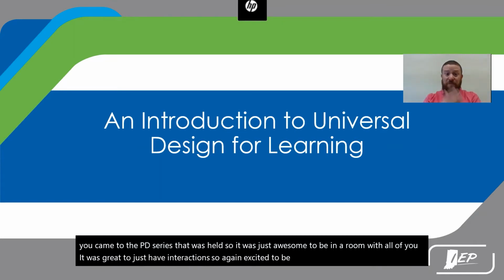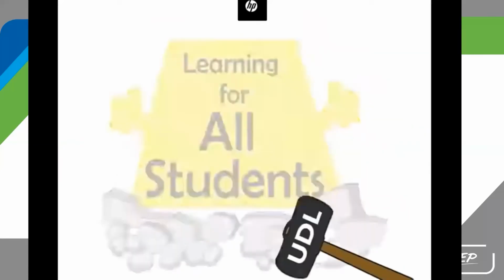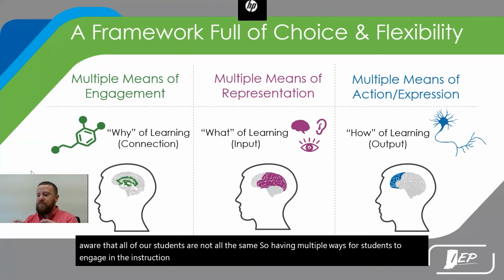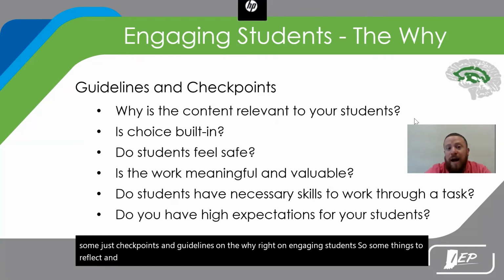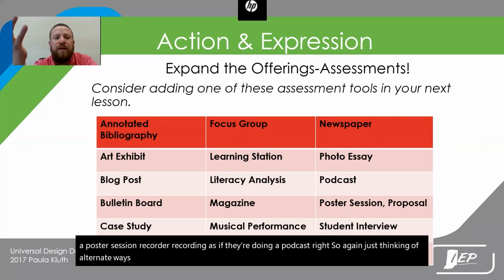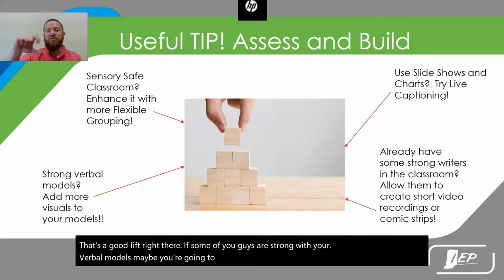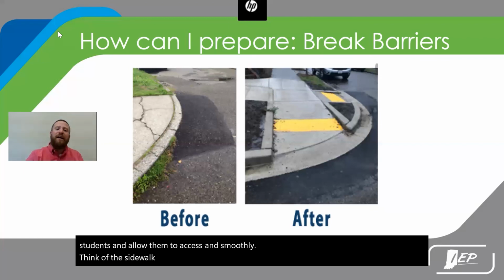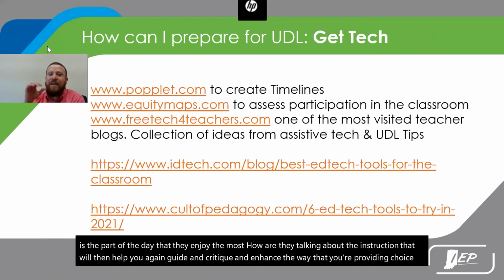An Introduction to Universal Design for Learning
Victor Torres, Consultant for the Indiana IEP Resource Center presents on the topic of "An Introduction to Universal Design for Learning".